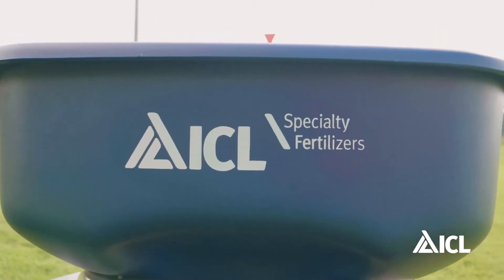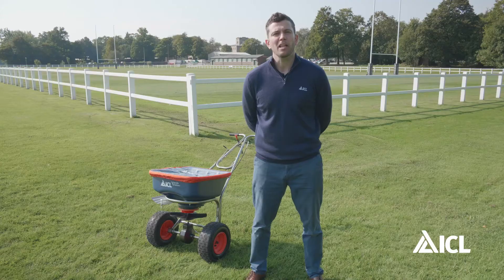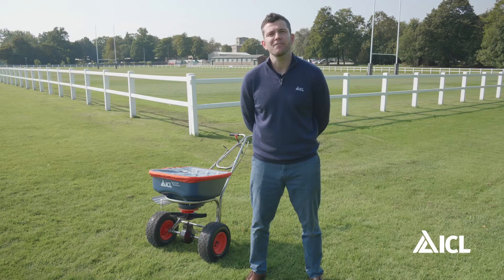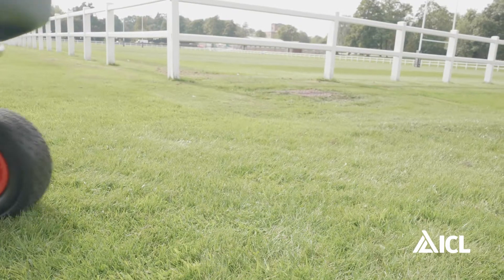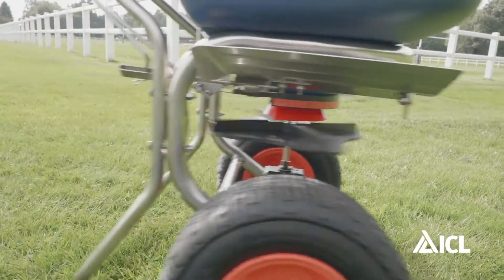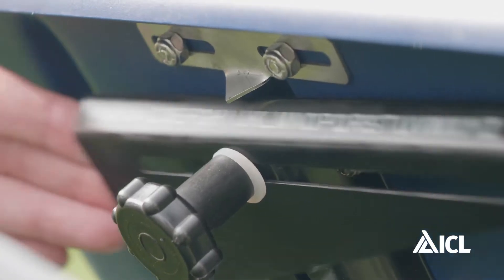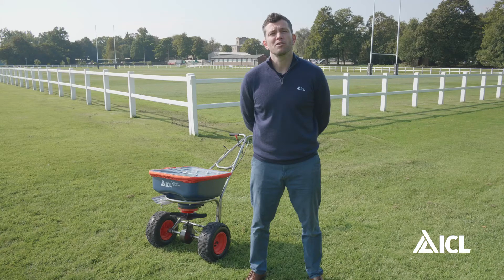Fertiliser Spreader Tips - How to calibrate ICL SR2000 Accupro 2000 Spreaders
In this instructional video ICL explain how to calibrate the SR2000 and Accupro 2000 spreader to get optimum performance out of them.